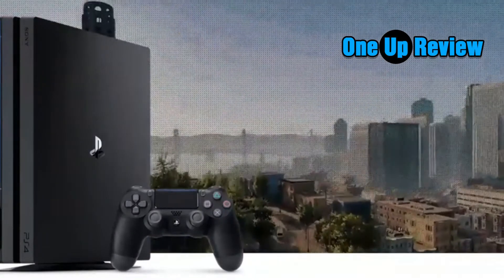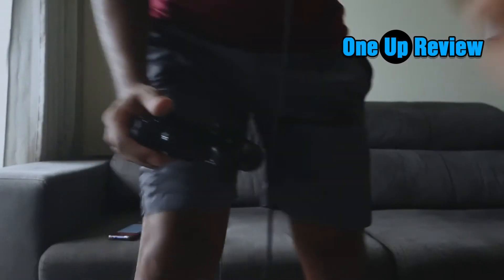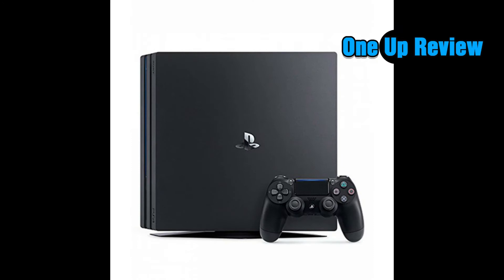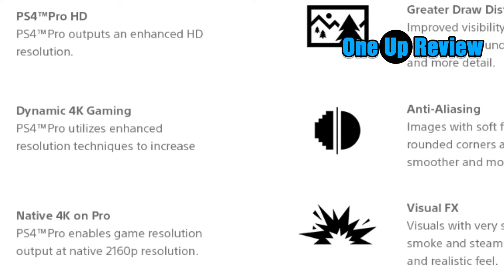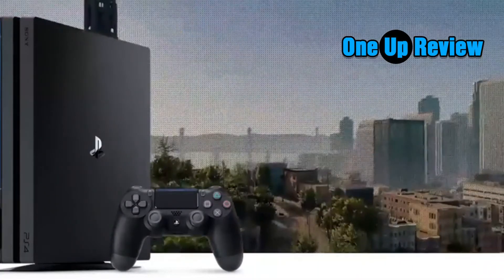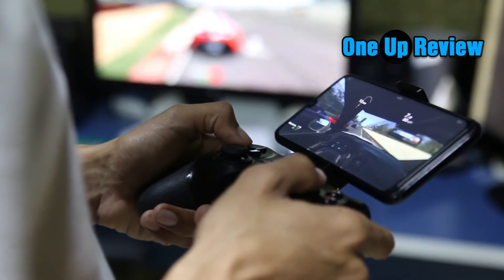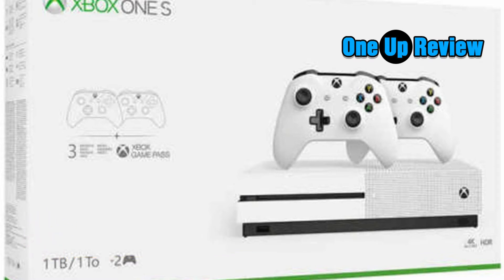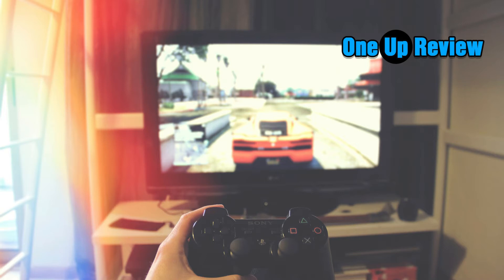Top 5 Best Gaming Console 2022 Buyer Guide ✅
Best Gaming Console 2022 Reviews &  Buyer Guide

If you're in the market for a new gaming console, then this video is for you. We compare the best gaming consoles on the market and give you our buyer's guide to help you make the right decision. So what are you waiting for? Watch the video now!

✅Nintendo Switch – Neon Red and Neon Blue Joy-Con

✅Nintendo Switch Lite - Turquoise

✅Xbox One S Two Controller Bundle (1TB)

✅Microsoft Xbox One X 1TB Console with Wireless Controller